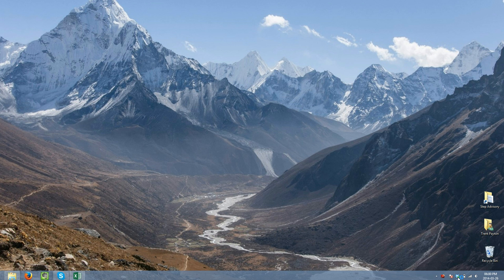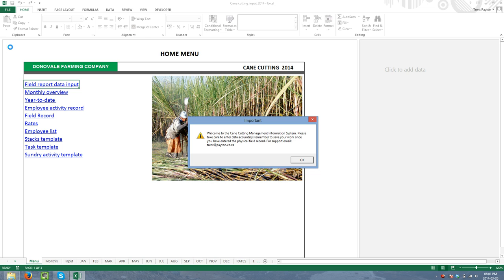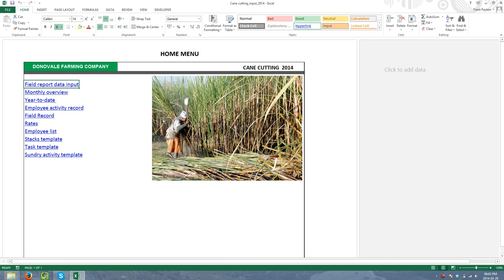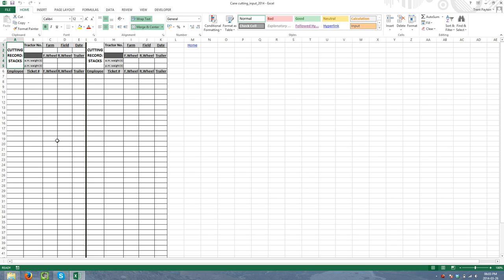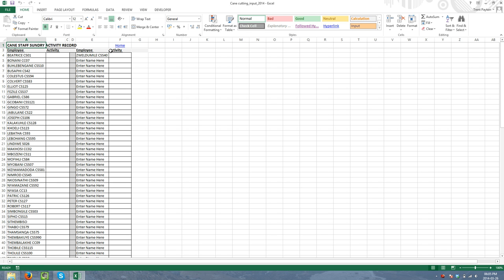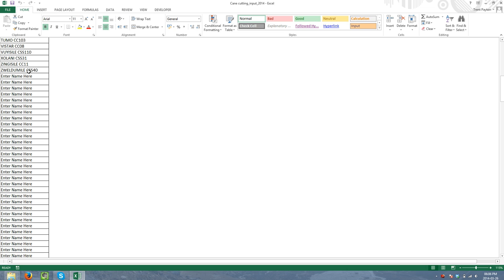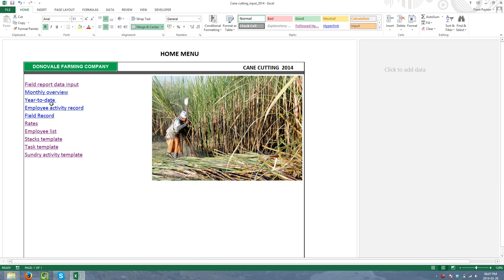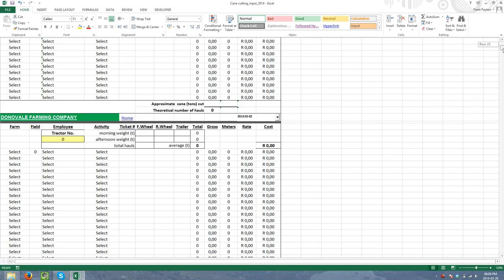DFC CANE IS PART 1of4